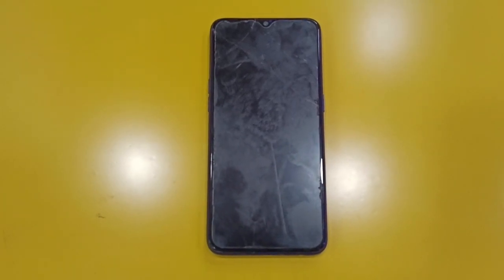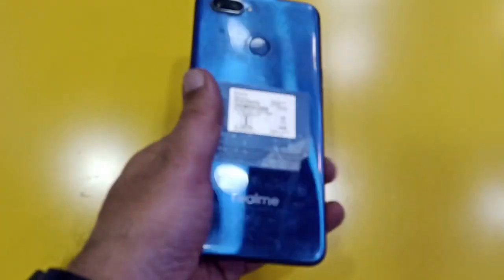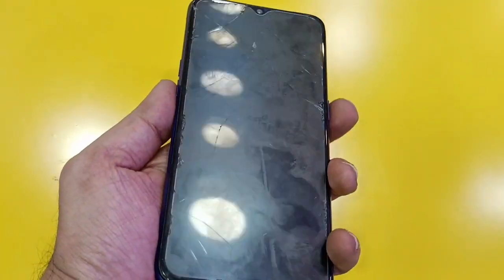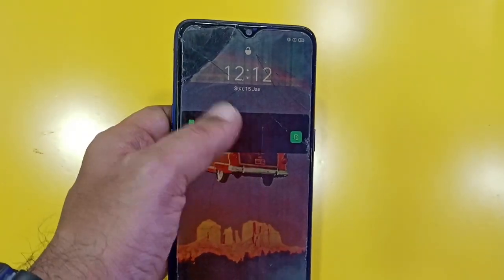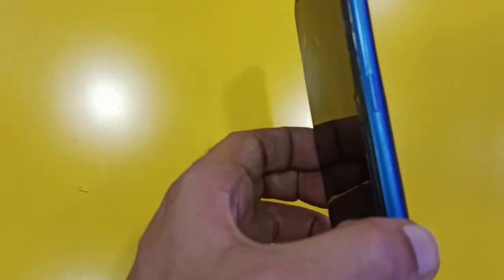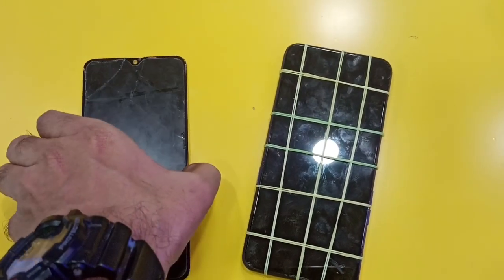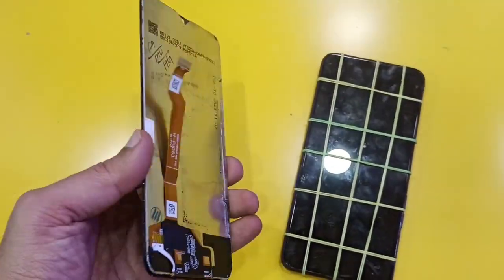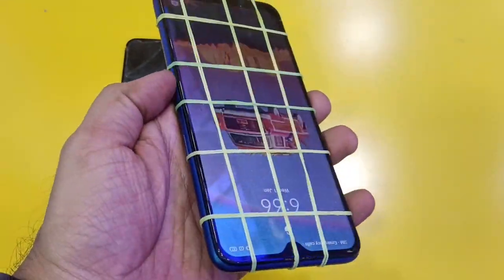MOBILE DISPLAY REPLACEMENT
Smartphone Display Replacement

Display Replacement for Realme 2pro Smartphone Rs 2500/-